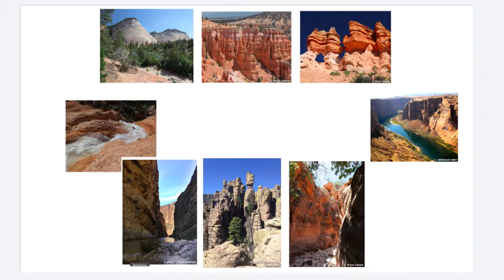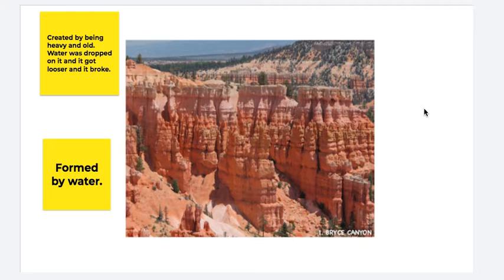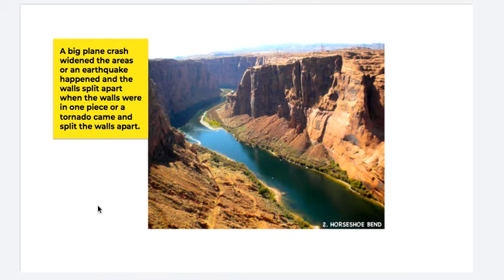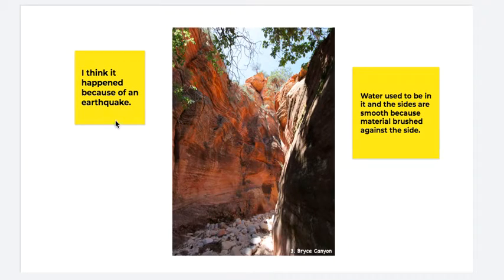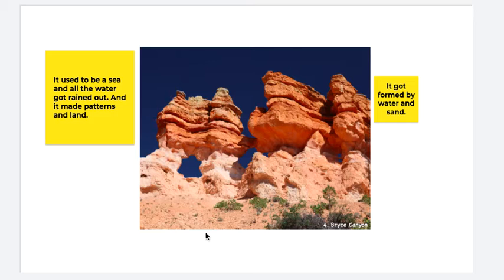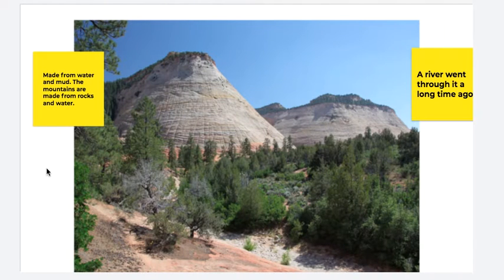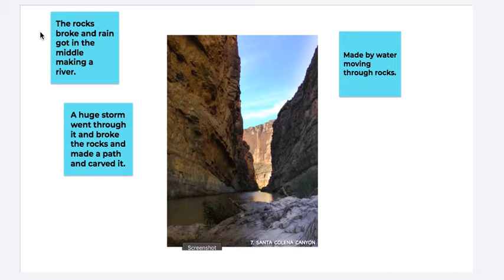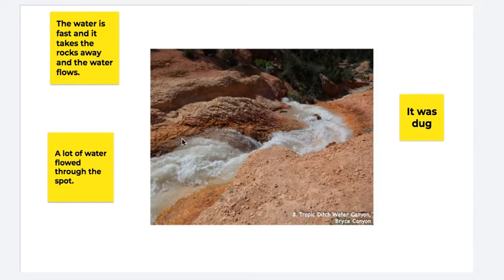Science Nov 4